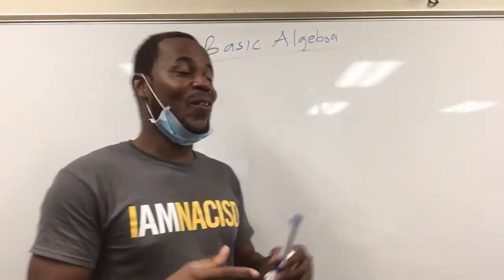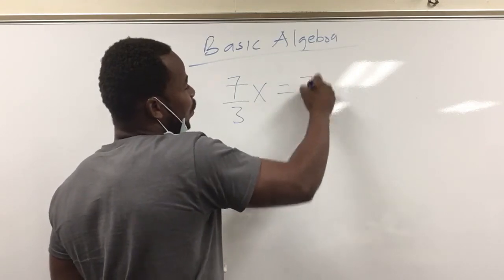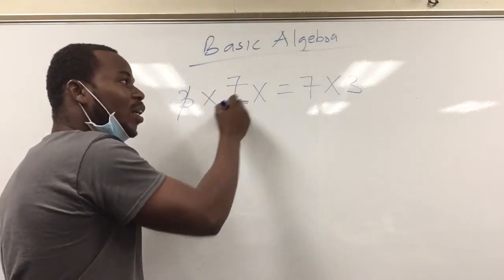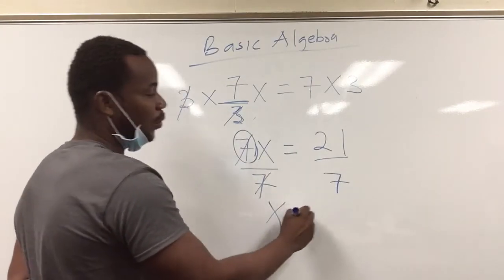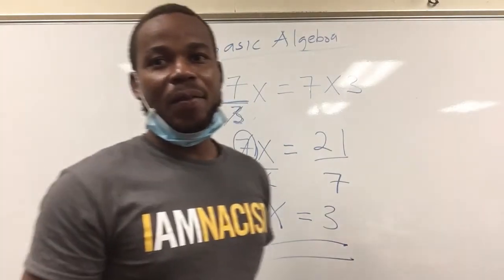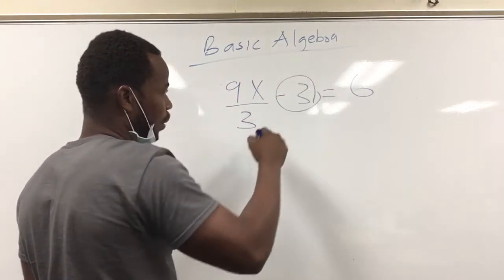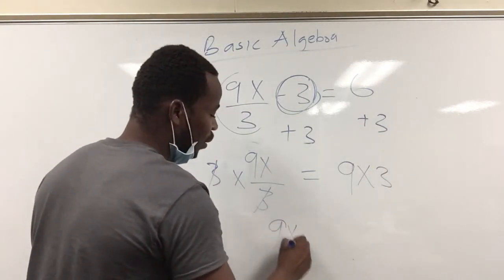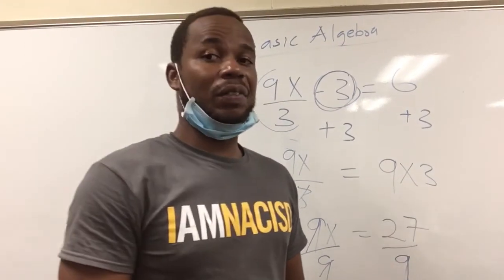Basic Algebra: Fractions